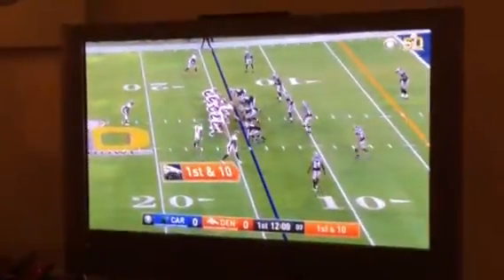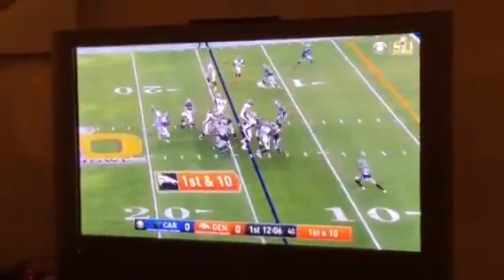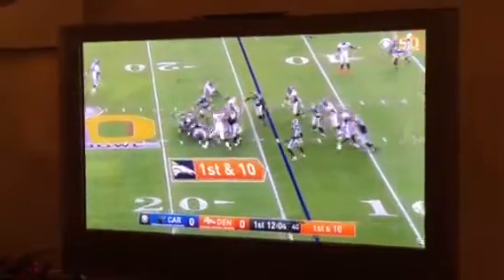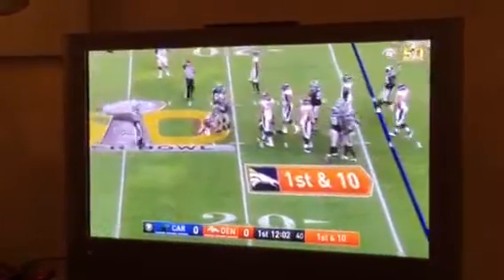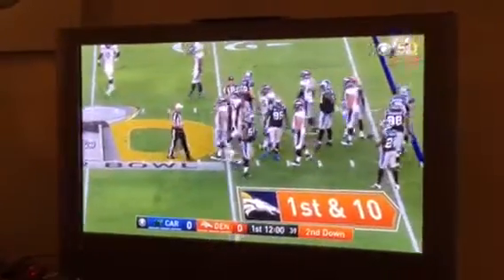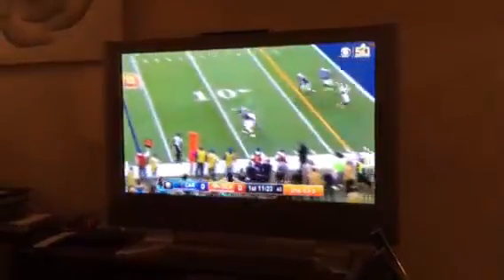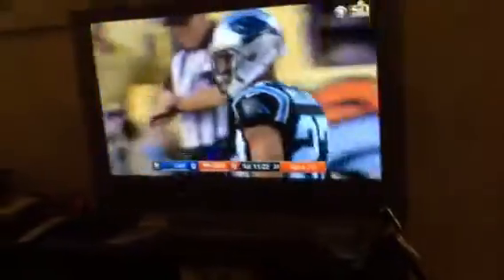Denver field goal